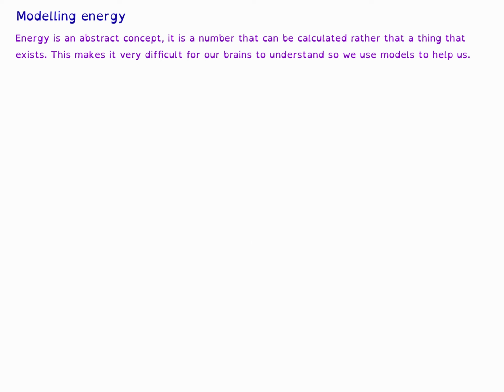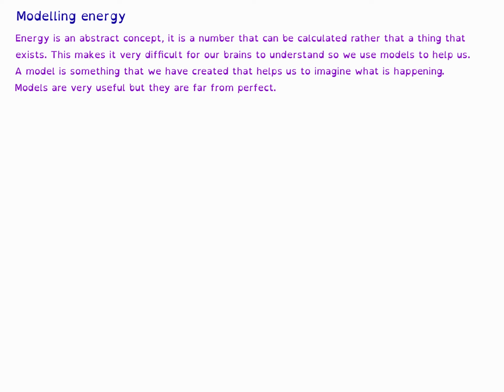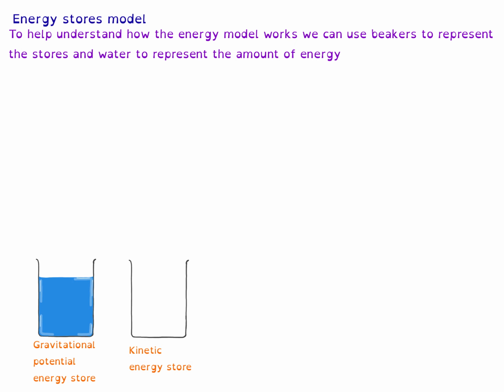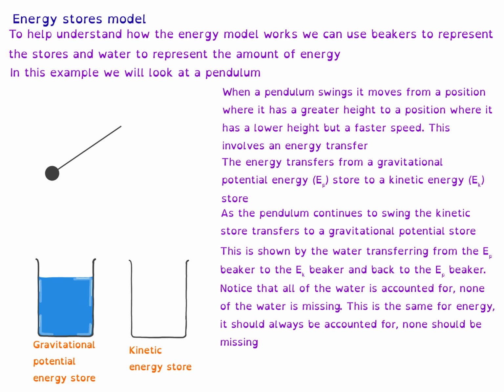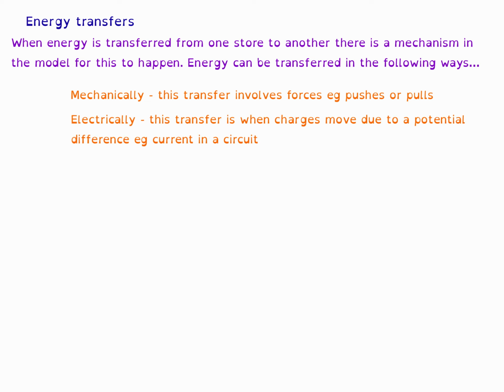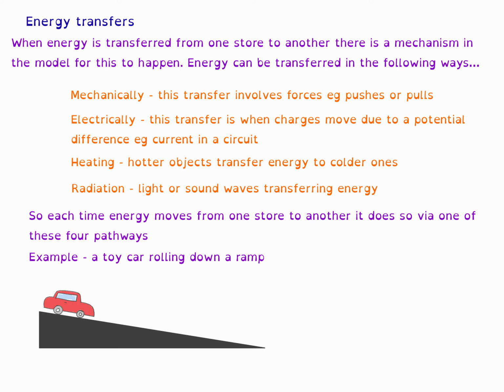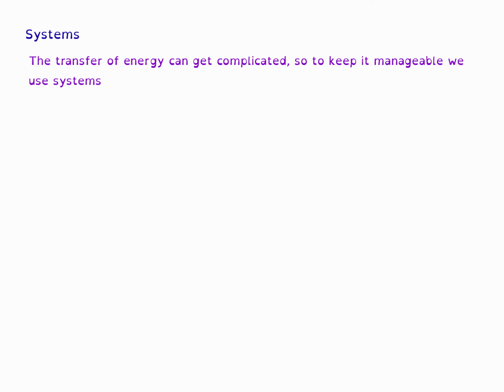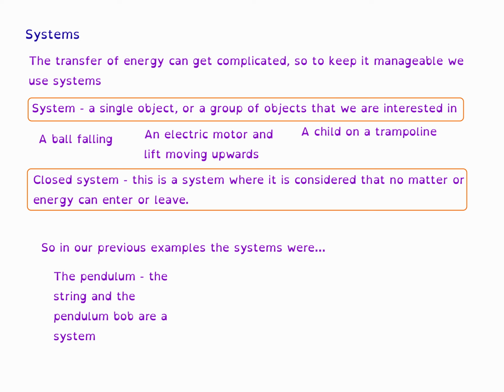GCSE Physics - Energy stores and systems